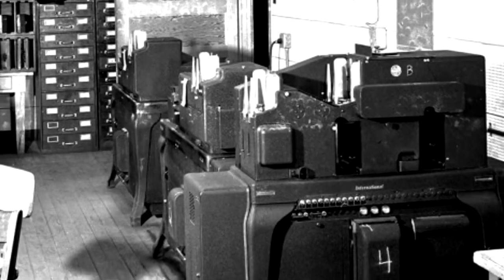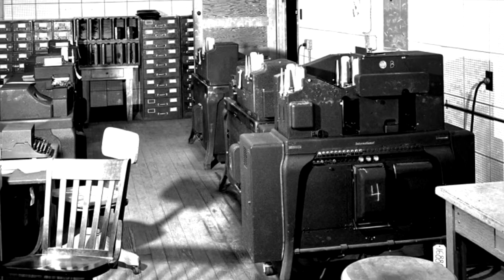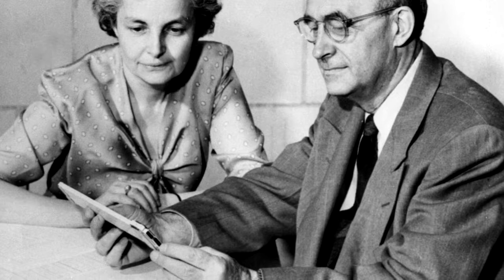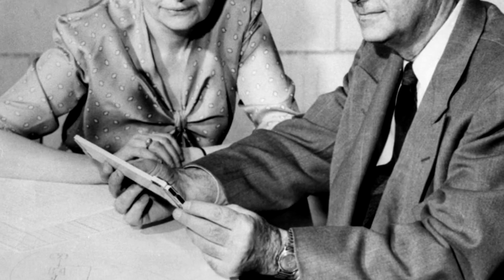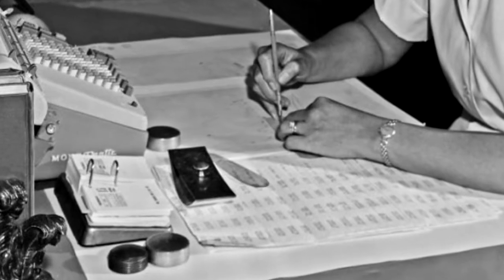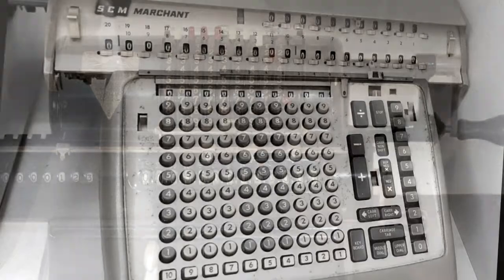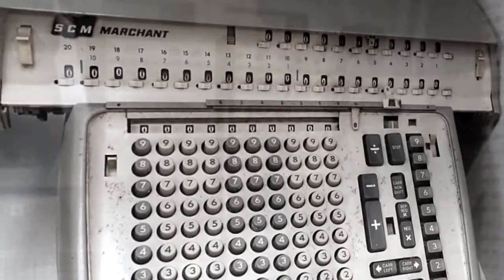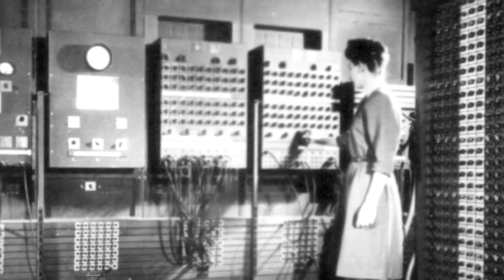The Computer Era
Manhattan Project physicist Julius Tabin on how the differences between the “computers” of World War II and today.